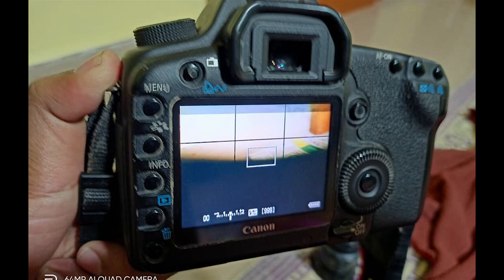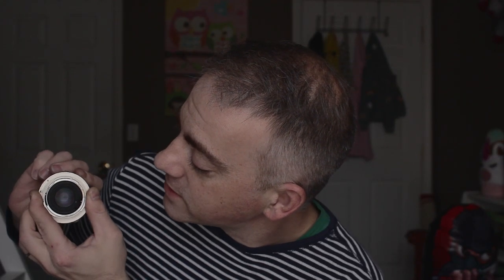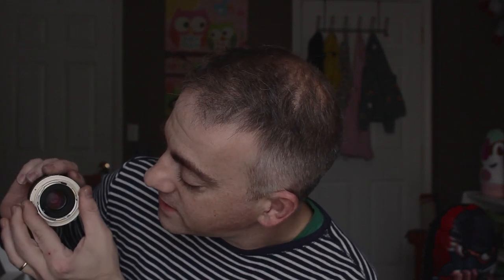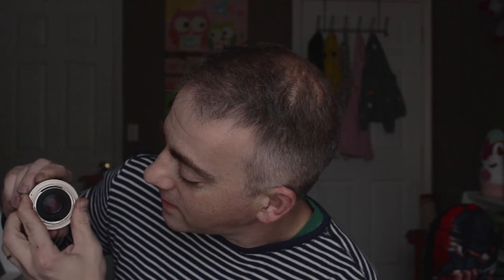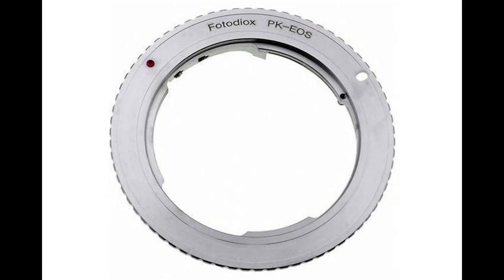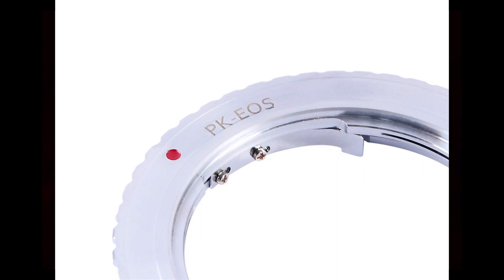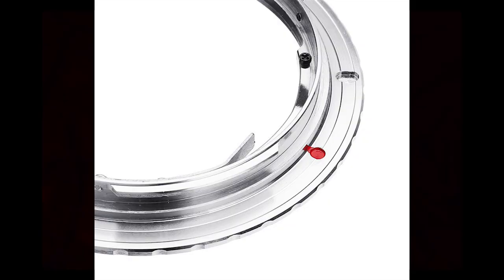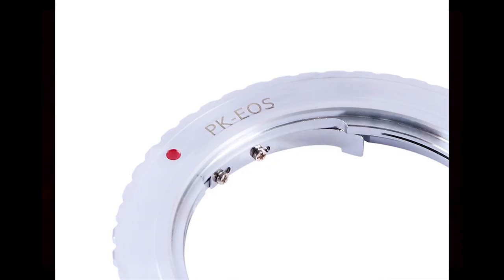Pentax K mount to EOS Full Frame nondestructive no mods to lens or camera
This is a safe way to adapt a K mount lens to a full frame canon eos DSLR
Video using the 6d and the 85mm f2 lens in the above clip